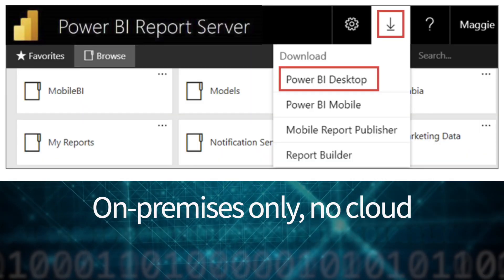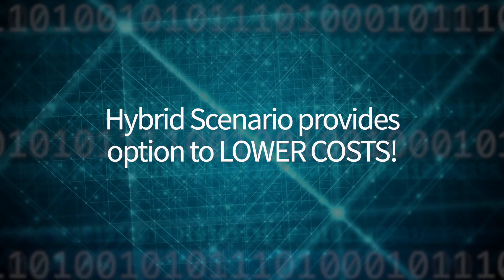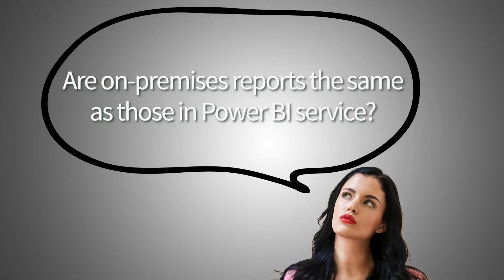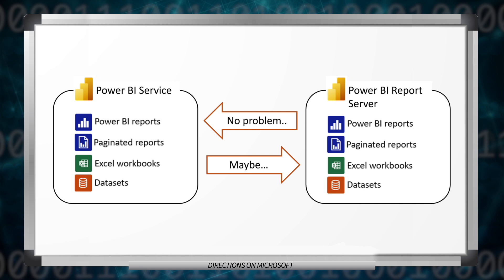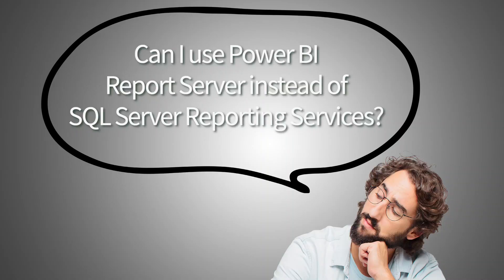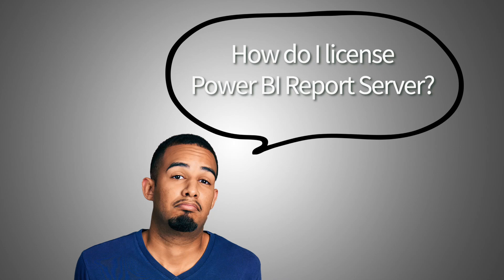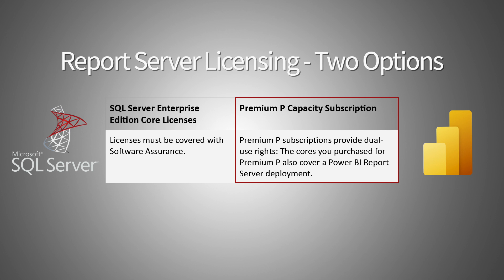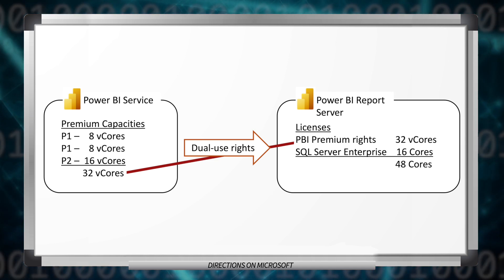Microsoft Power BI Report Server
In this video, Directions analyst Andrew Snodgrass discusses your two hosting options for Power BI reports: on-premises hosting or hybrid hosting with on-premises connected to the cloud. He explains the advantages and disadvantages of each and provides valuable advice on how to choose between them.

0:00 Start
1:05  What is Power BI Report Server
1:43  Questions: Are on-premises reports the same as in Power BI?
2:39 Can I use Power BI report Server instead of SQL Server Reporting Services?
3:16  How do I license Power BI Report Server?

ABOUT: Directions on Microsoft is an independent IT planning information and advisory service focused exclusively on Microsoft since 1992. Unfortunately, understanding Microsoft's constantly changing products and licensing policies can be challenging. Directions make it painless to keep up with Microsoft technologies, roadmaps, and licensing policies, delivering more information sooner -- so you can optimize your Microsoft decisions with confidence and control costs.